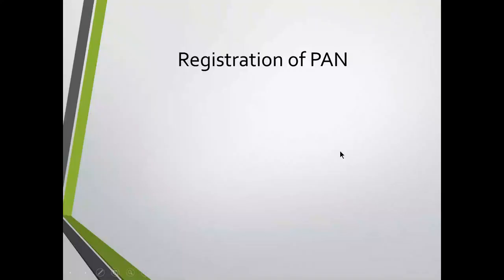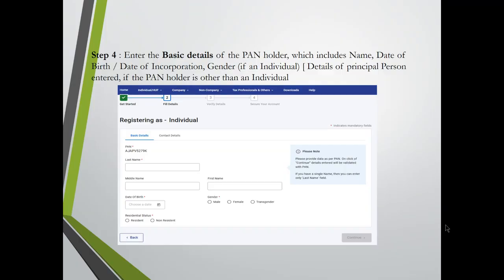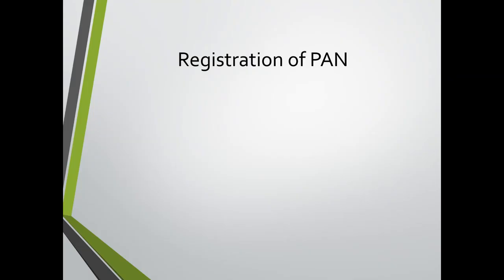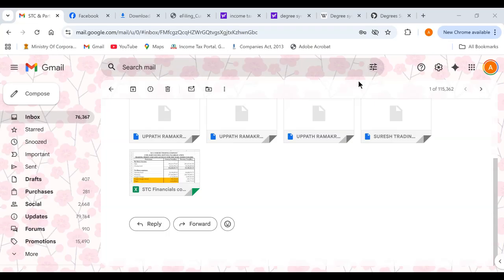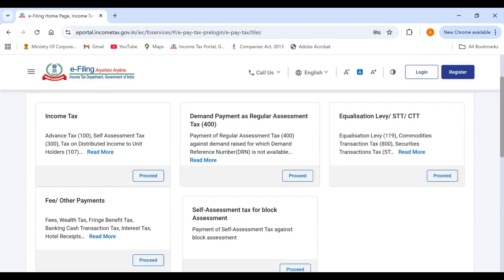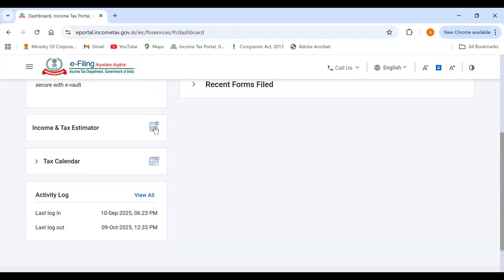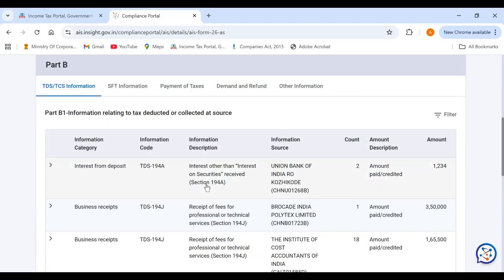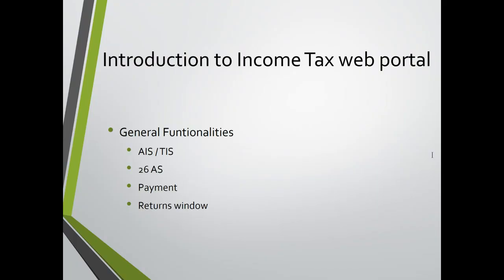Webinar :E-Filing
Monday, October 13, 2025 Time :3:30 PM - 5:30 PM